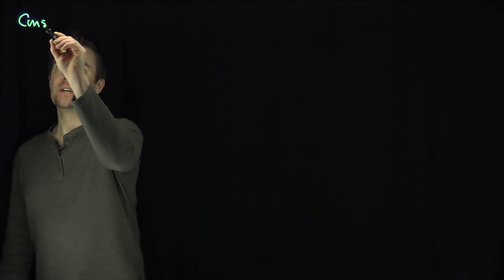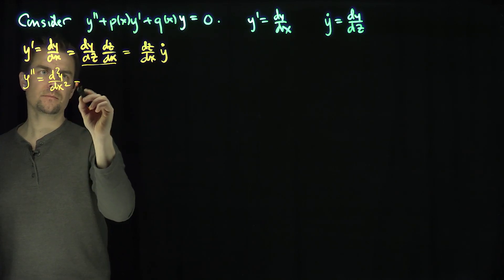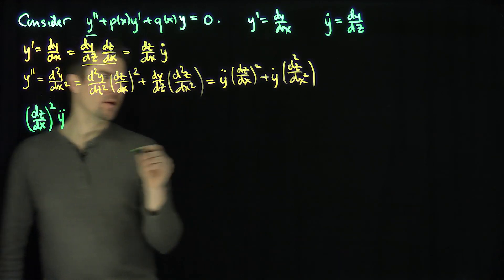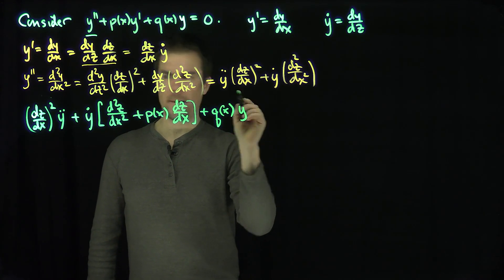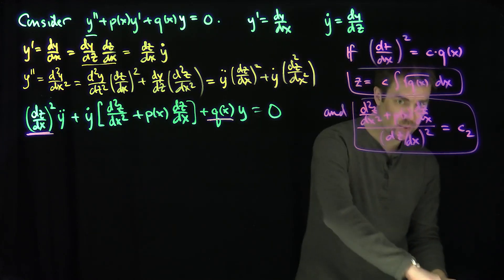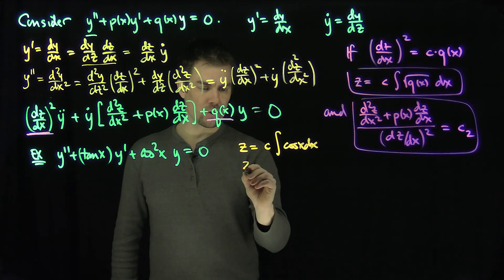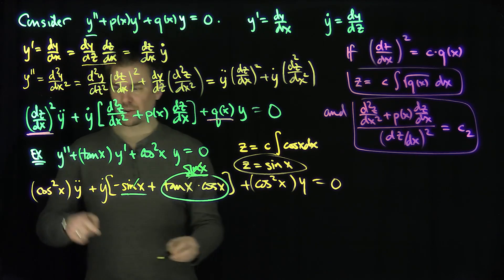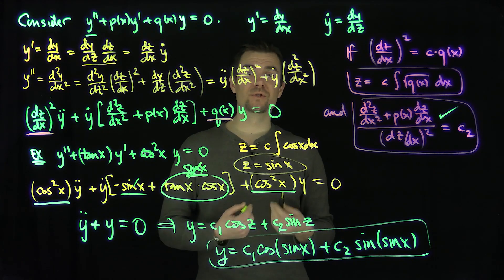Change of the Independent Variable for Second Order Equations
We show how to solve certain second order linear differential equations with non-constant coefficients by changing the independent variable and checking if the resulting equation is constant coefficient.